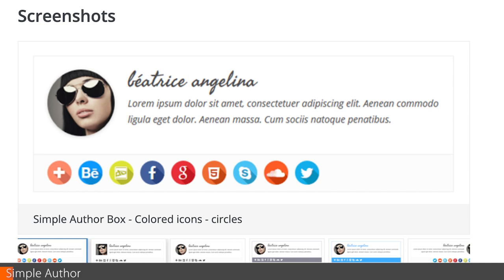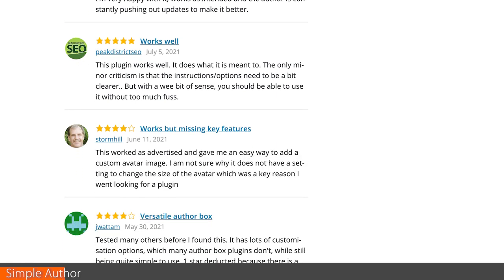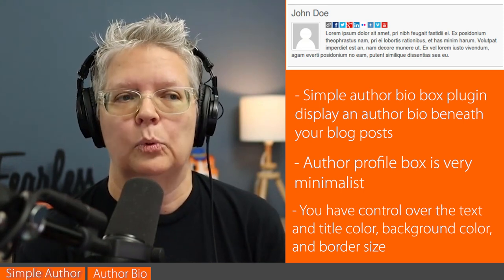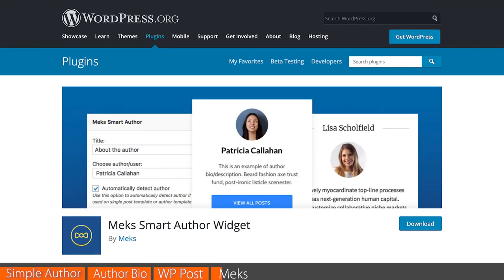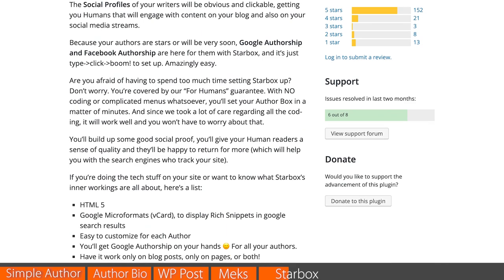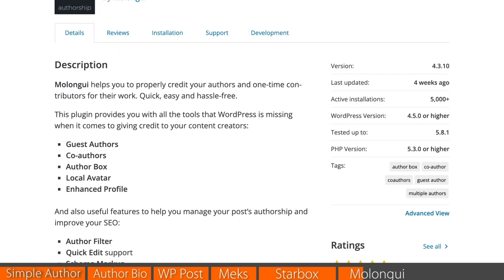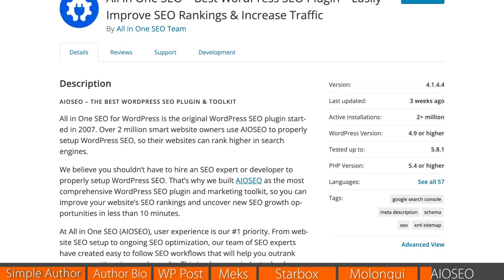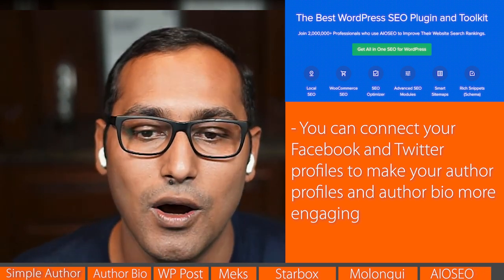7 Best Free Author Bio Box Plugins for WordPress (Compared 2024)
Are you looking for a free author bio box plugin for WordPress?

Adding a bio box to your articles is a great way to connect with your readers, add authority to your articles, and even attract potential new writers to your site.

In this video, we'll show you the top 7 best author bio box plugins for WordPress

---Links---

►Written Tutorial- 7 Best Free Author Bio Box Plugins for WordPress Compared (2022)

Why Use an Author Bio Box Plugin for WordPress?
An author bio box plugin lets you customize and display an author bio section at the end of your WordPress posts.

Many WordPress themes have this feature built-in. However, a plugin lets you change how the author bio is displayed, add social media links, and much more.

Timestamps

00:00 Intro for 7 best free author bio pox plugins for WordPress
00:28 Simple Author Box
01:34 Author Bio Box
01:59 WP Post Author
02:31 Meks Smart Author Widget
03:07 Starbox
03:48 Molongui Authorship
04:32 All in One SEO